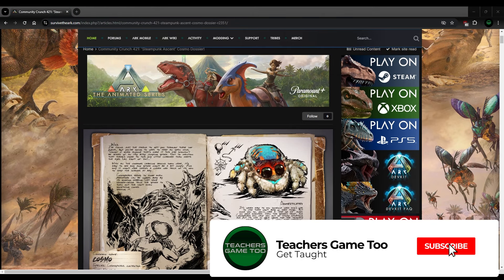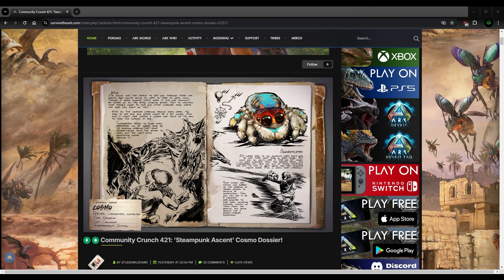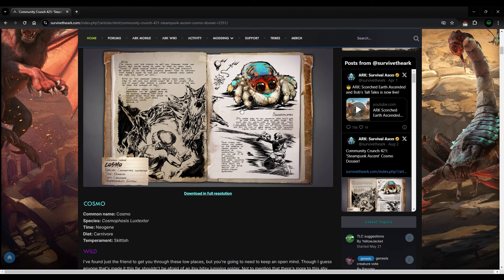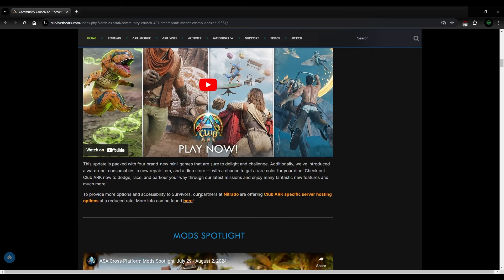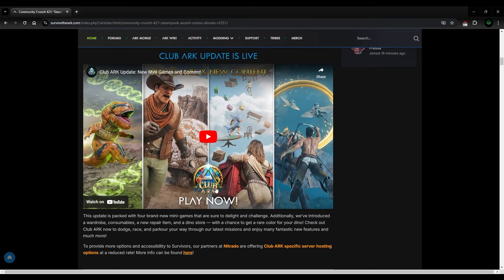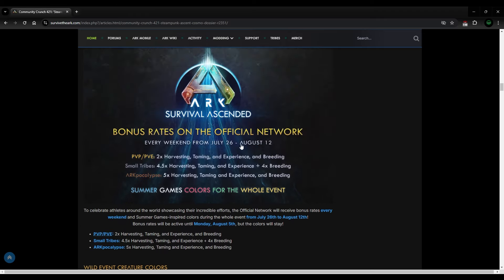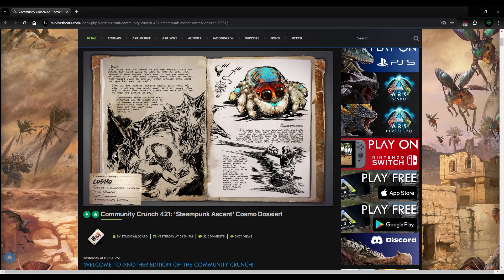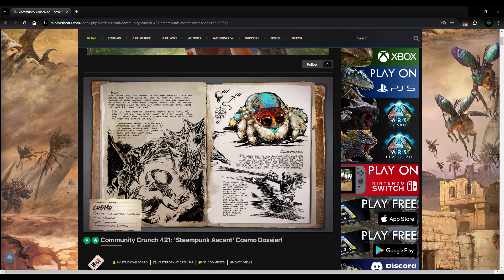ARK UPDATE With New Creatures, New Map Info, and New Mechanics, ARK 2 IS PLAYABLE AS WELL!!!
This will show ARK UPDATE With New Creatures, New Map Info, and New Mechanics, ARK 2 IS PLAYABLE AS WELL!!!